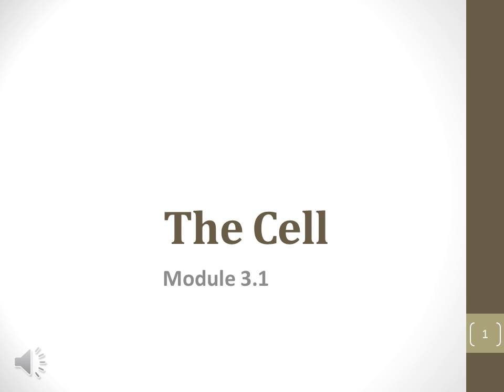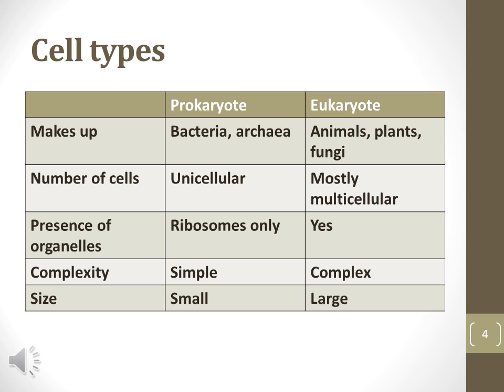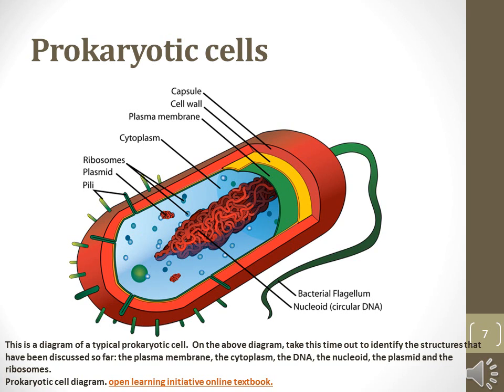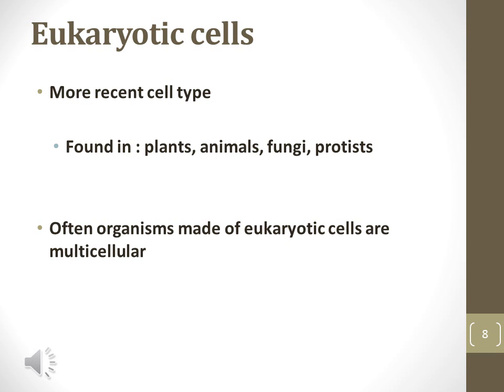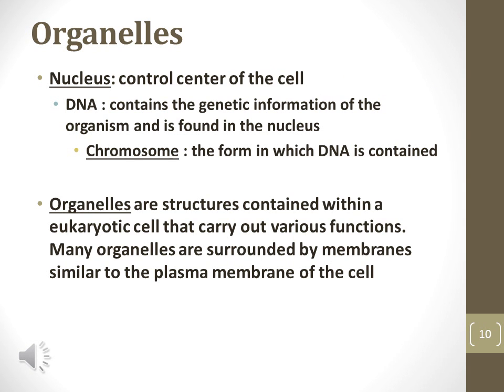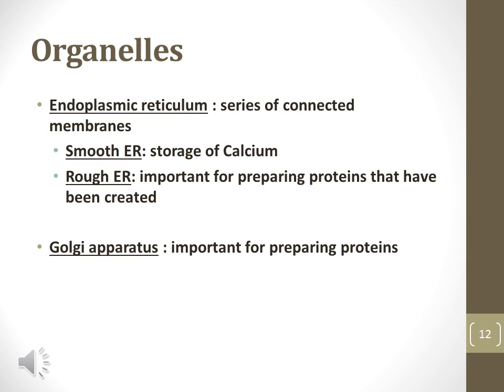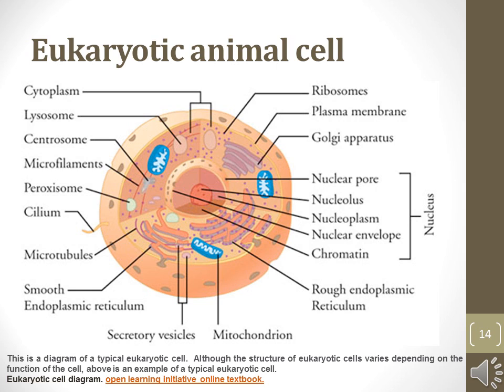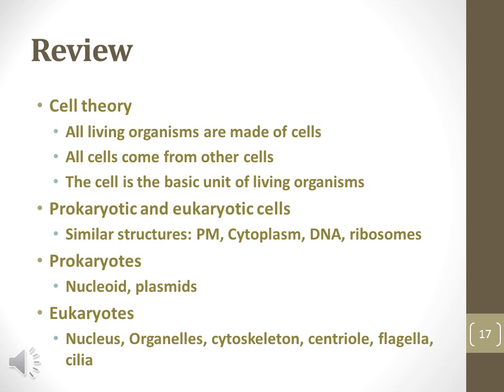BIO 101 Module 3.1 Narrated